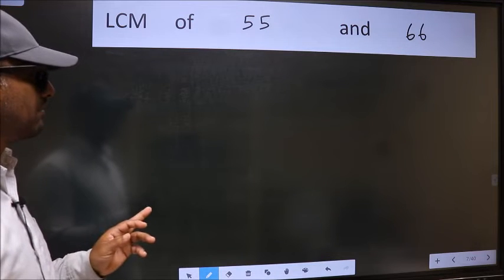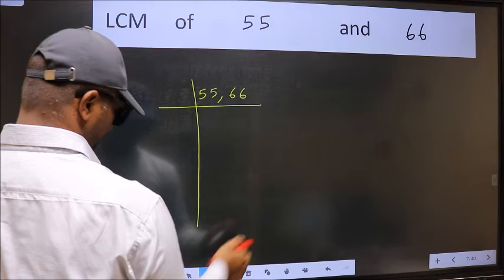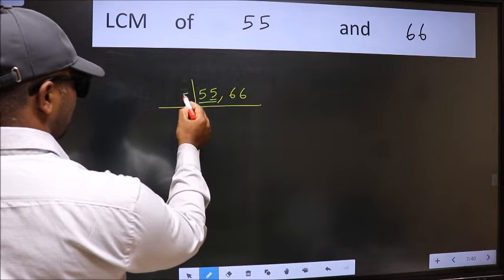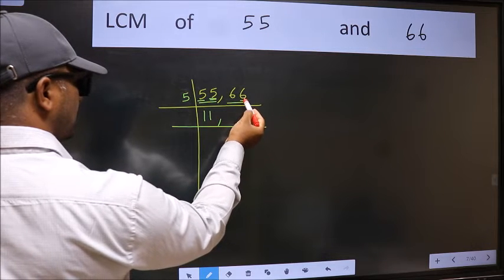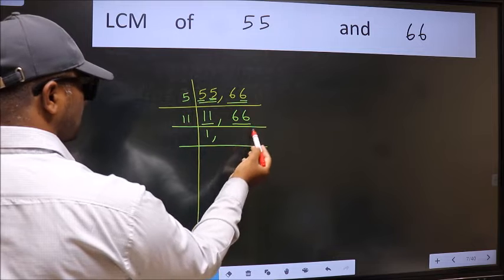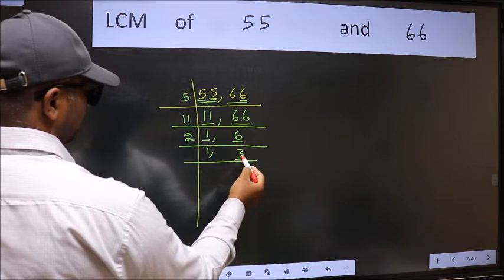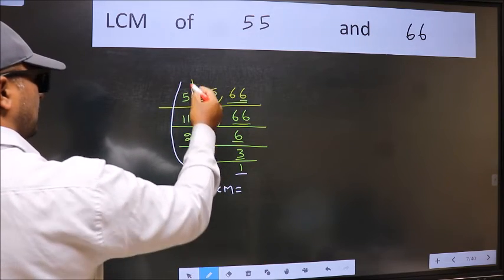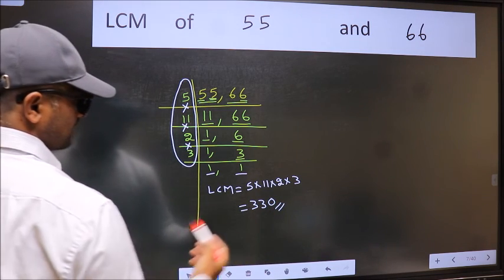LCM of 55 and 66